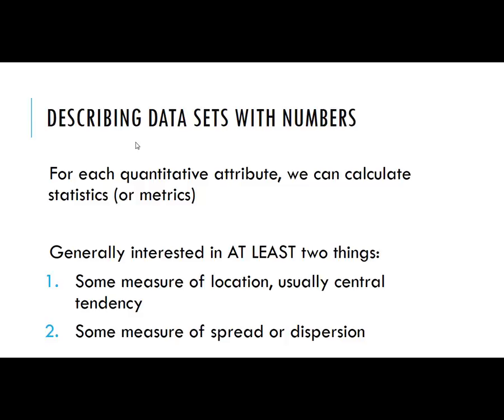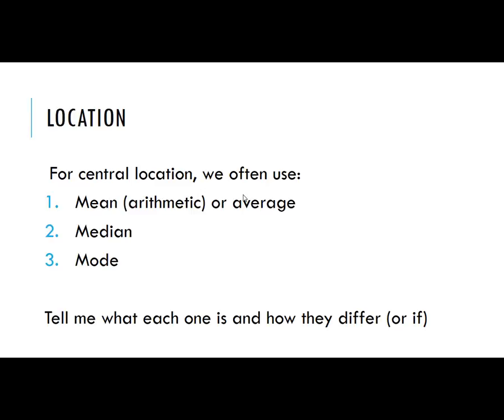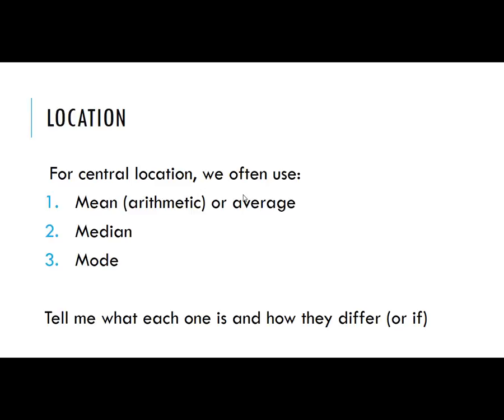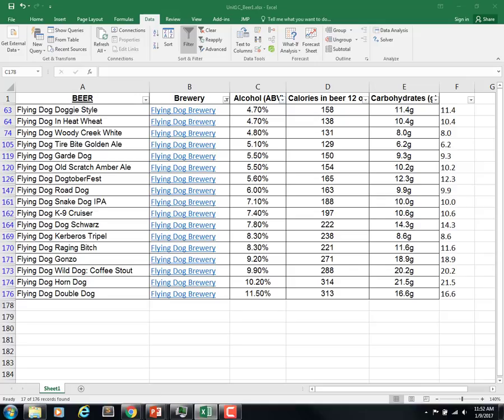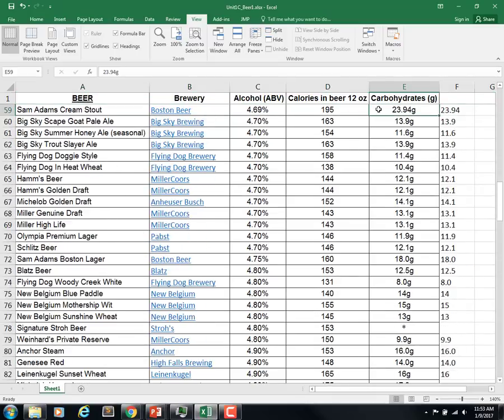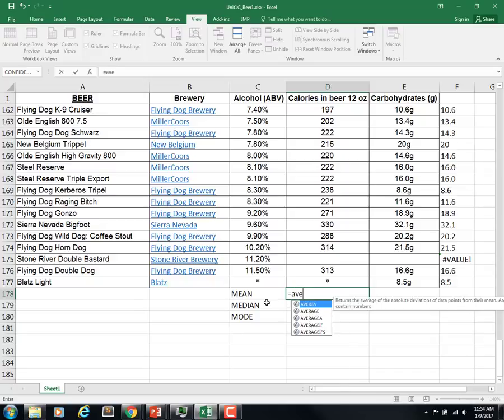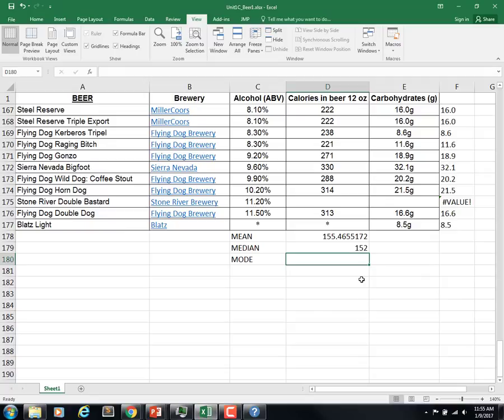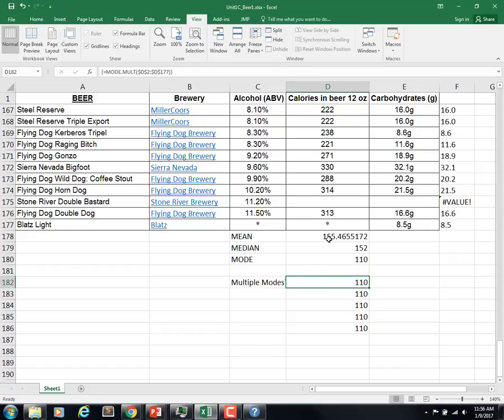Unit1E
Central location for a dataset